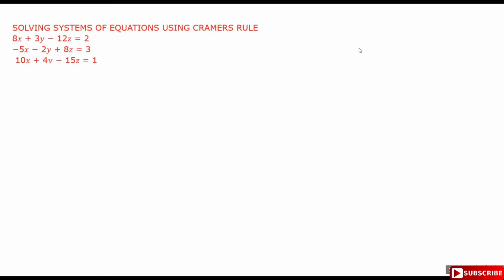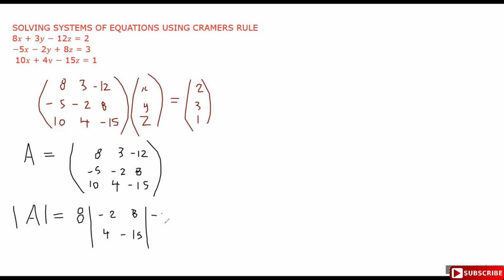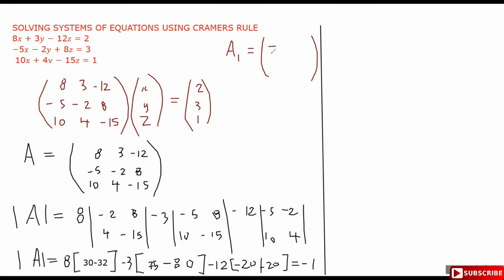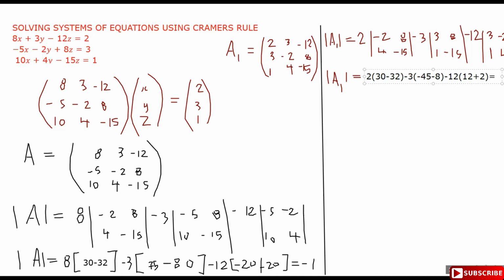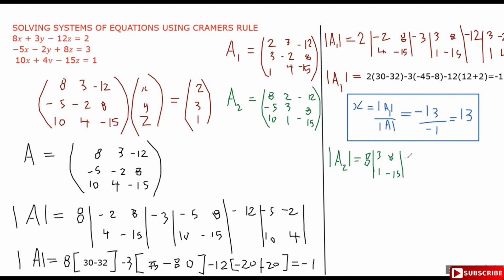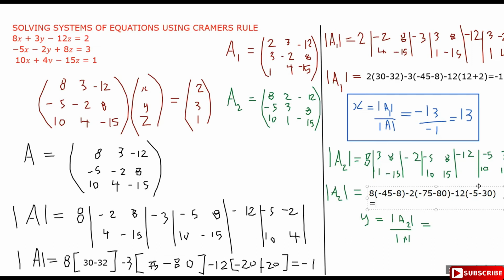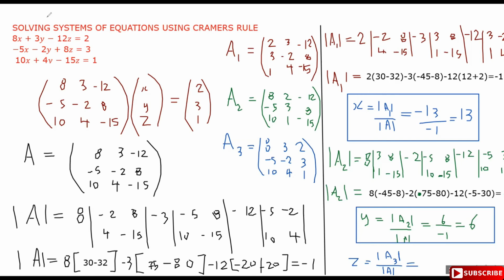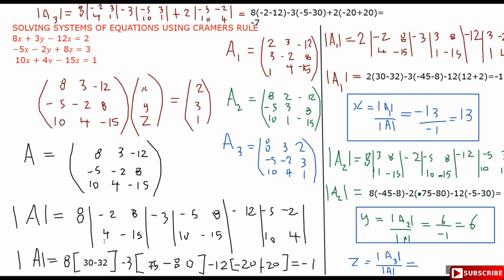MATRICES| Solving A 3 by 3 Matrix Using Cramer's Rule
Solving Simultaneous Equations Using Cramer's Rule